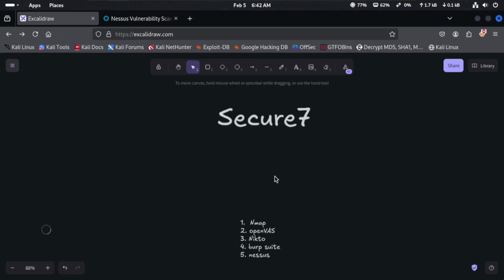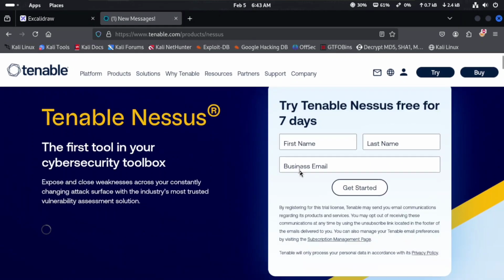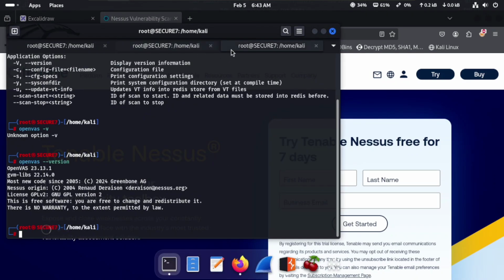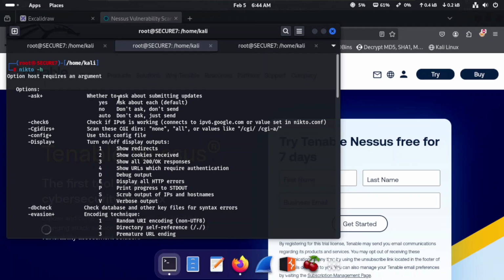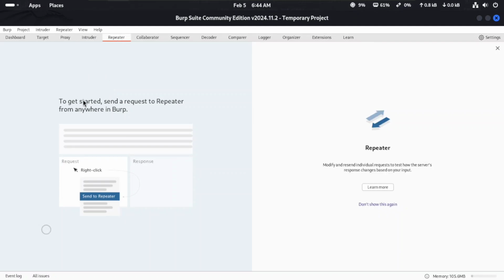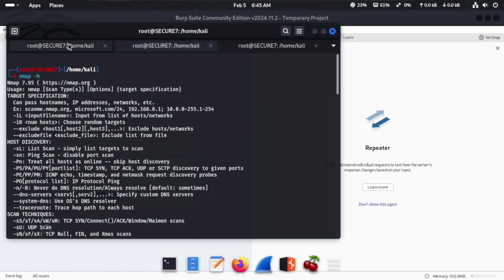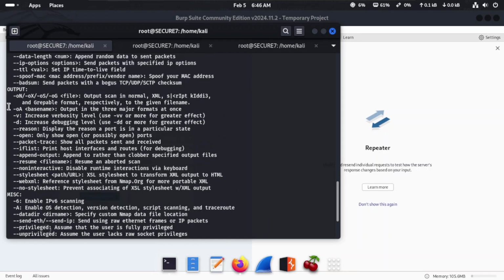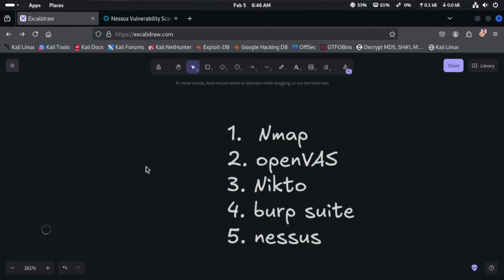5 Must-Have Vulnerability Scanners for Ethical Hackers (Beginner Friendly)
🔐 Welcome to s3cure83! In this video, I’ll introduce you to the top 5 automated vulnerability scanning tools that every beginner in cybersecurity should know. These tools help detect security weaknesses in systems, networks, and web applications—making it easier to protect against cyber threats.

📌 Tools Covered in This Video:
1️⃣ Nessus – A powerful and user-friendly vulnerability scanner.
2️⃣ OpenVAS – A free, open-source tool for deep security scans.
3️⃣ Nikto – A web server scanner for detecting misconfigurations.
4️⃣ Burp Suite (Community Edition) – Great for web application security testing.
5️⃣ Nmap + NSE Scripts – A network scanning tool with advanced security checks.

🔥 Whether you're just starting in ethical hacking, penetration testing, or cybersecurity, these tools will help you scan for vulnerabilities efficiently!

💬 Which tool is your favorite? Have you used any of these before?